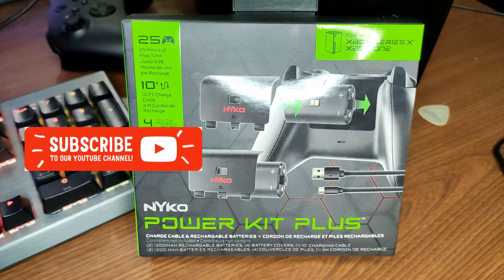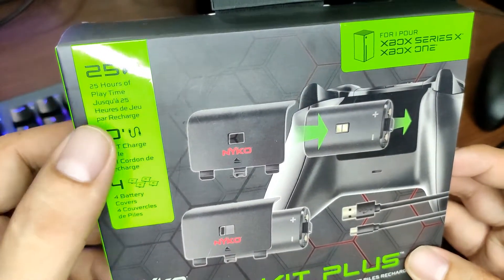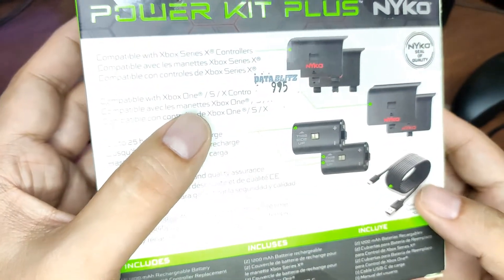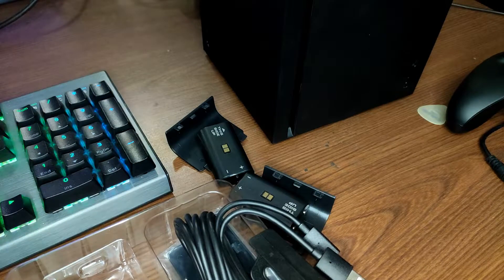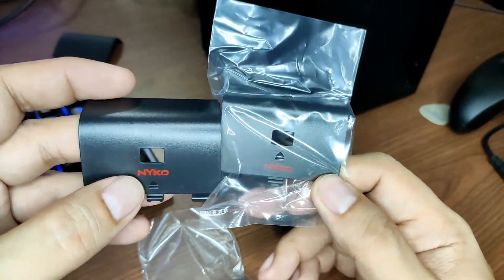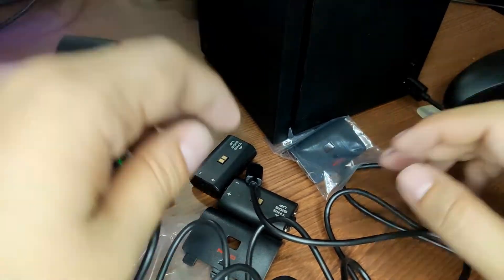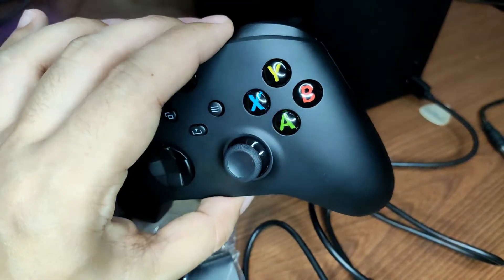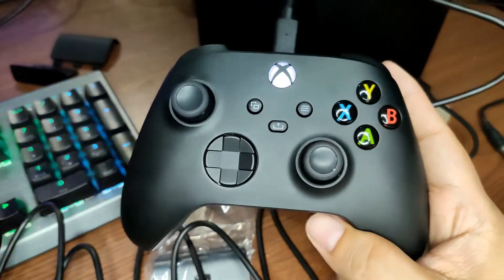Review of the Nyko Power Kit Plus for XBOX Series X, Xbox Series S and Xbox One Controllers